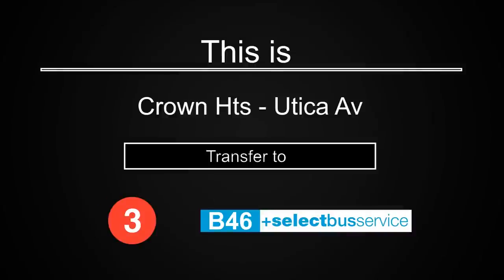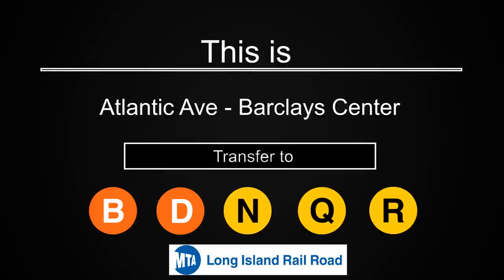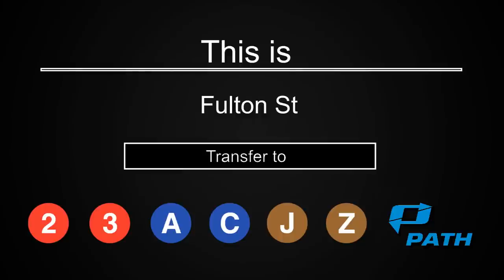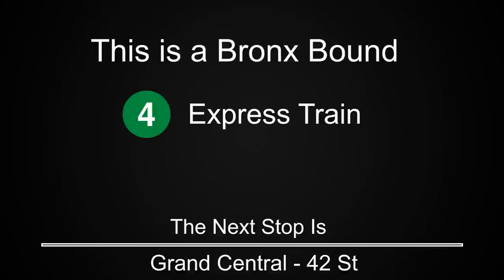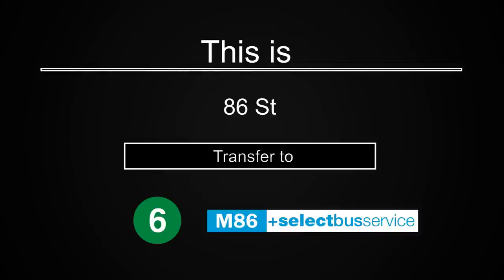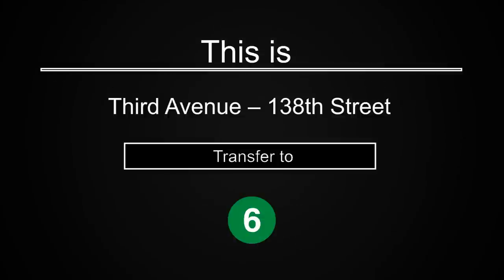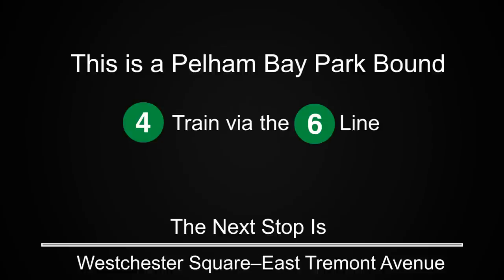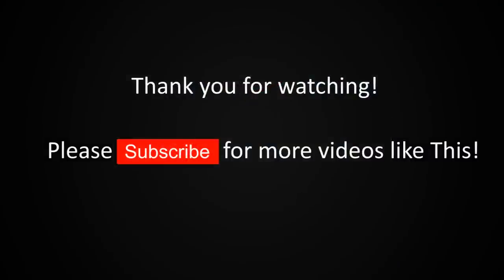ᴴᴰ R142 4 Train via 6 Line Announcements - To Pelham Bay Park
Here are the automated Announcements for a rerouted 4 train to Pelham Bay park.  From Crown Heights - Utica Avenue in Brooklyn to Pelham Bay Park in the Bronx via : Eastern Parkway Express / Lexington Avenue Express / Pelham Express .

Recorded in 2017 but made to be current as of 2019.